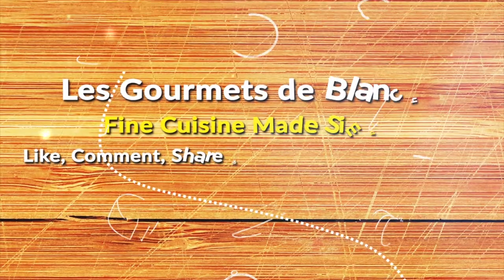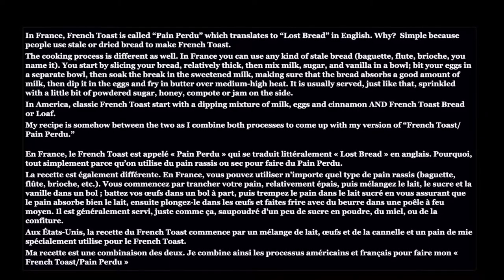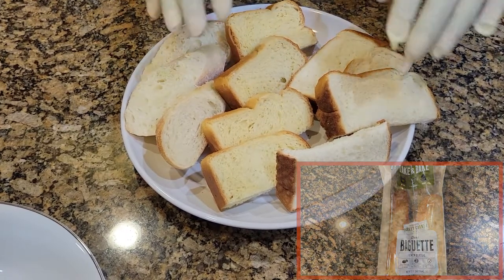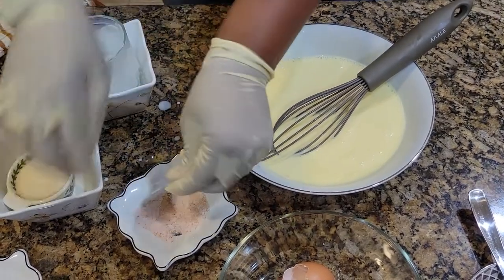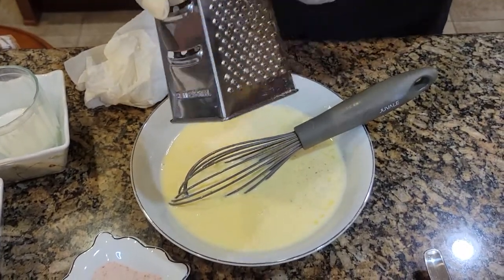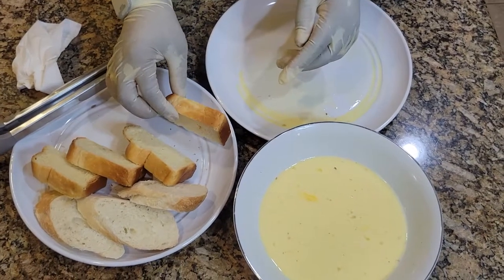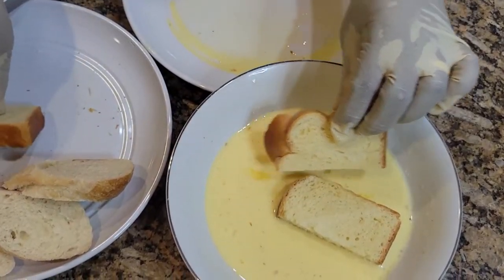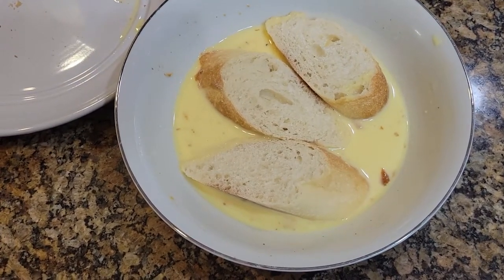Easy and Delicious French Toast Recipe/Pain Perdu - 3 in 1: Your 2021 Best Recipe!!!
In France, French Toast is called “Pain Perdu” which translates to “Lost Bread” in English. Why?  Simple because people use stale or dried bread to make French Toast.
The cooking process is different as well. In France you can use any kind of stale bread (baguette, flute, brioche, you name it). You start by slicing your bread, relatively thick, then mix milk, sugar, and vanilla in a bowl; bit your eggs in a separate bowl, then soak the break in the sweetened milk, making sure that the bread absorbs a good amount of milk, then dip it in the eggs and fry in butter over medium-high heat. It is usually served, just like that, sprinkled with a little bit of powdered sugar, honey, compote, confiture or jam on the side.
In America, classic French Toast start with a dipping mixture of milk, eggs and cinnamon AND French Toast Bread or Loaf.

My name is Blanche, thank you for stopping by.

Today, we are going to discuss and make one of the easiest recipes I know. French Toast!

My recipe is somehow between the two as I combine both processes to make my “French Toast/Pain Perdu.” So, let’s get started.

Here is an overview of all the ingredients needed for our French Toast.
French Toast/Pain Perdu:
• Bread (French Bread, American French Bread, Baguette)
• 4 Eggs
• 8 oz Half & Half (I started using half & half since we don’t buy milk, it works perfectly fine and gives another dimension to my French Toast )
• ⅓ cup of sugar
• 1 pack of Sucre Vanillé (Vanilla Sugar)
• Butter (as needed to fry the toast)
• Olive oil (as needed to fry the toast)
Toppings:
• Mix berries (I used strawberries, blackberries, and raspberries)
• Whipped Cream
• Jam (marmalade or confiture)
• Maple syrup
Garnish
• Mint
Cooking Instructions:
• Add 1cup of Half & half, ⅓ cup of sugar, 1 pack of vanilla sugar in a bowl, mix well and reserve.
• Crack the eggs into a large, shallow bowl and beat them with a whisk.
• Next add Half & half, a pinch of salt, sugar, the vanilla sugar to the egg, then mix well and reserve.
• Add about a tsp of butter and 1 tsp of oil or a little more into a skillet and place it on the burner over medium heat.
• Place bread slice(s) (1 or 2, depending on how large your bowl is and how many can fit in your skillet to prevent soaking the French toast for too long in the dipping mixture) into the egg mixture, let it soak for a few seconds then turn the bread to coat the other side.
• Check the temperature of the skillet, then transfer the soaked/coated bread slice(s) into it.
• Cook one side then turn and cook the other side. Control the temperature while cooking the toast and do so until you achieve a golden-brown color.
Serving and Presentation:
• Serve with mixed berries as your toppings, a touch of powdered sugar, whipped cream, and maple syrup or jam on the side.
• Use mint leaves heart to garnish your plate if you are making a gourmet plate! ENJOY!